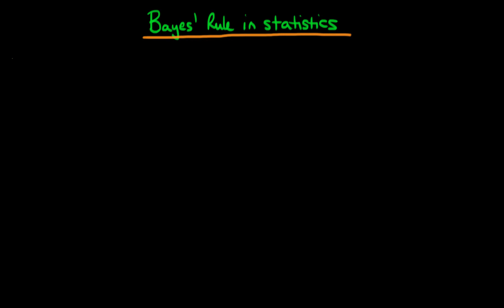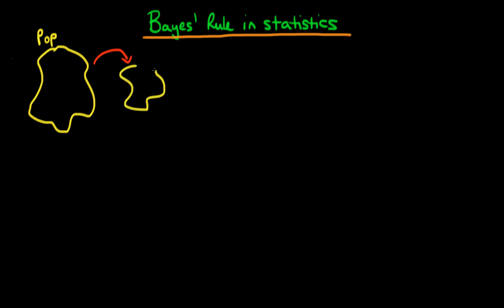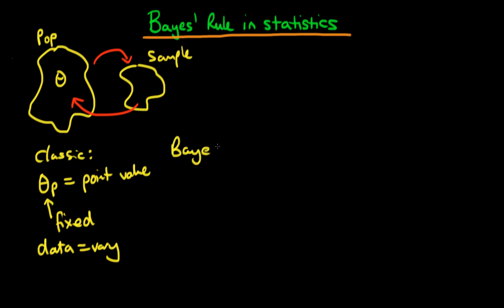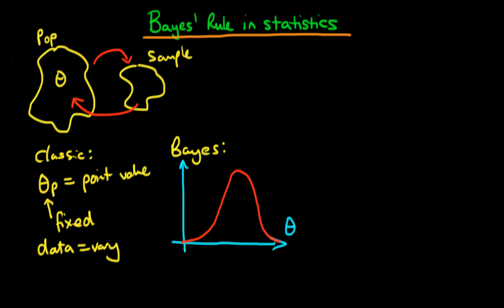5 - Bayes' rule in statistics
An introduction to the use of Bayes' rule in statistics.